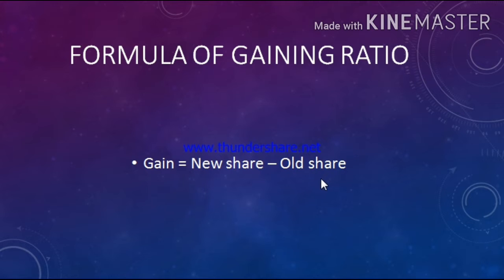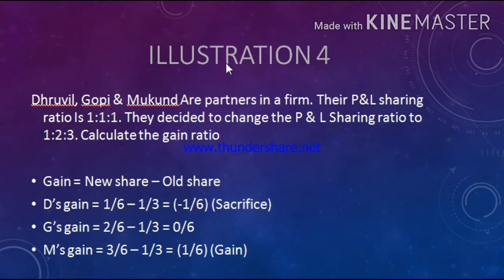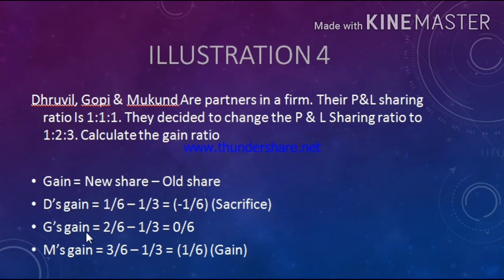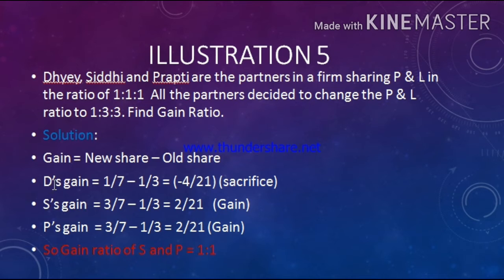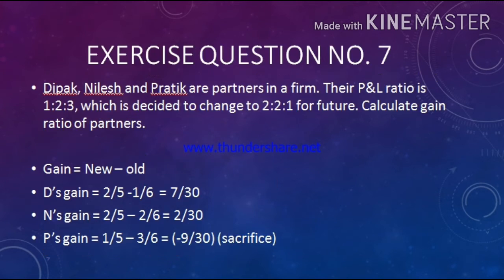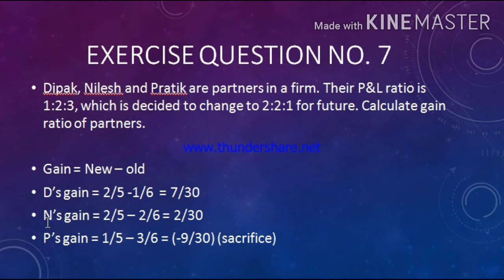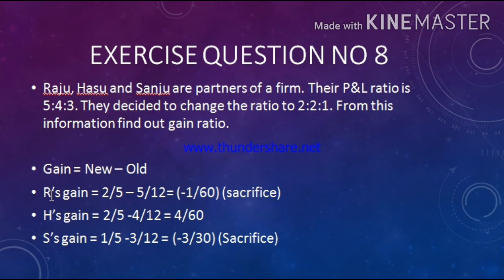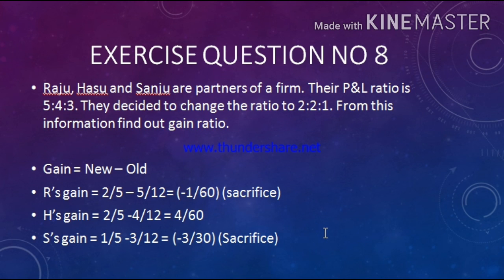Gaining ratio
Formula of gaining ratio,Illustration 4 &5 and exercise  sums Q 7&8 12th com Accounts  GSEB